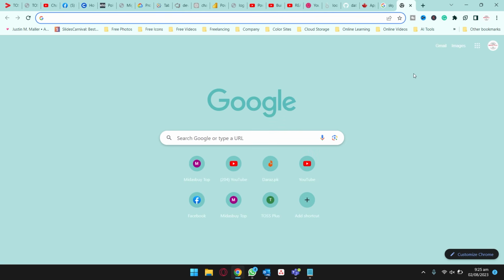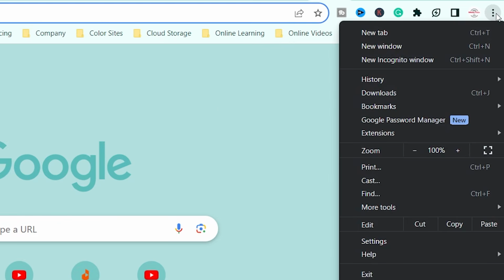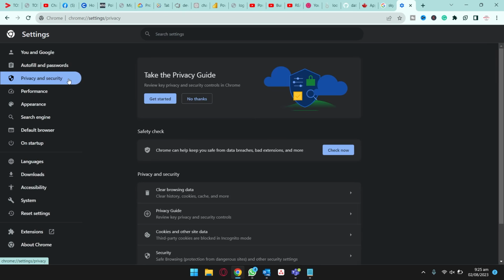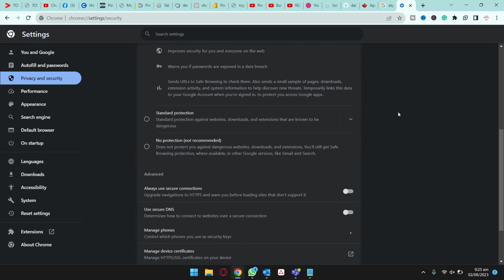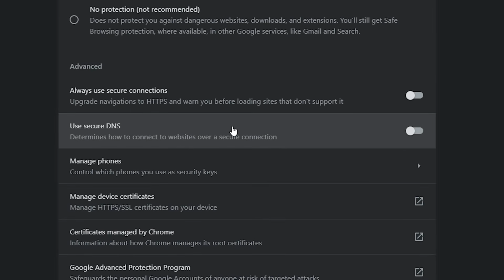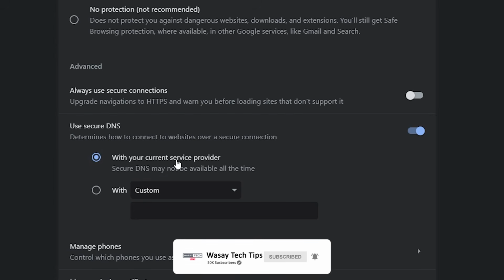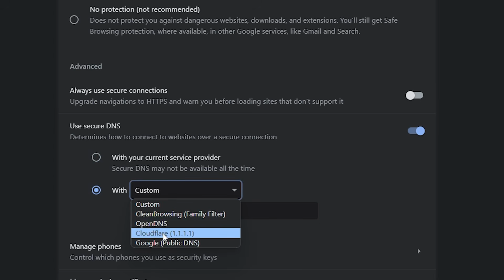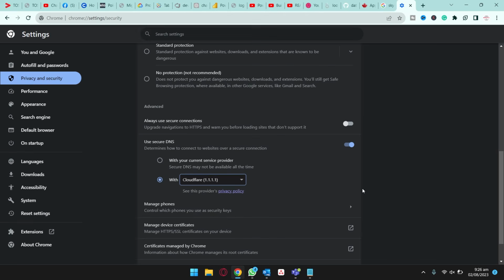How to Open Blocked Websites without VPN | Open Blocked Websites without VPN 2023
How to Open Blocked Websites without VPN
Open Blocked Websites without VPN 2023

🔧 Gear that I use:
🔨 Primary Camera:   Sony a6400
🔨 Lens:   Sigma 18-50mm f/2.8
🔨 Secondary Camera:   GoPro Hero 10 Black
🔨 Microphone:   Boya by-mm1

⏱ Timestamps
 00:00  Intro
 00:27  Why Websites are Blocked?
 01:14  Blocked Websites
 01:51  Open Google Chrome Settings
 02:11  DNS Settings
 02:38  Access Blocked Websites
 02:52  Outro
tags
websites,
blocked websites,
blocked sites,
access blocked sites,
access blocked websites,
how to open blocked websites,
open blocked websites